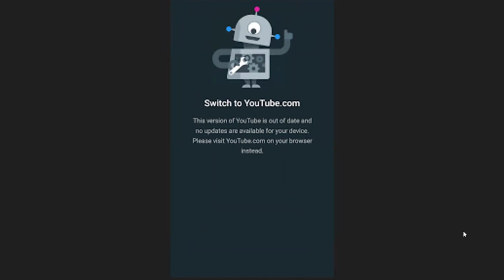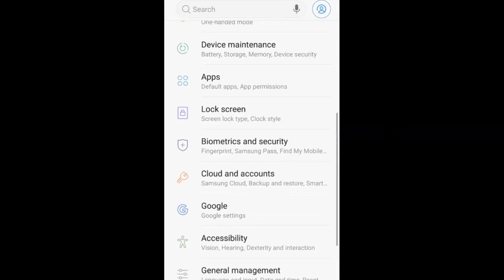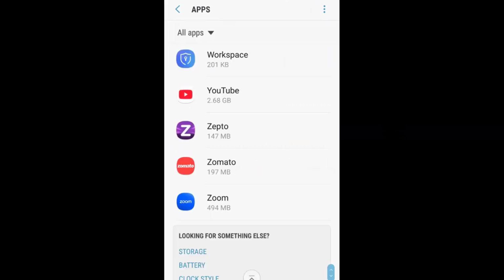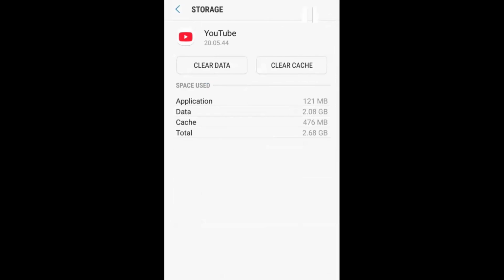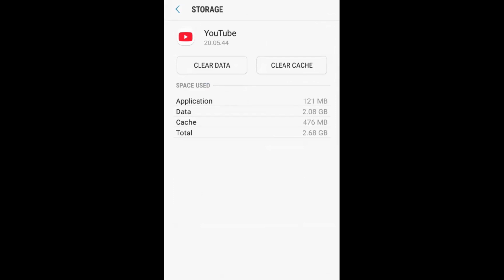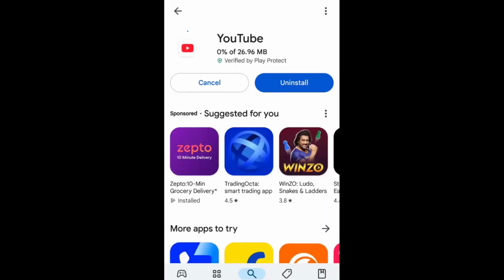How to fix YouTube Update Problem | YouTube Update Problem 2025.